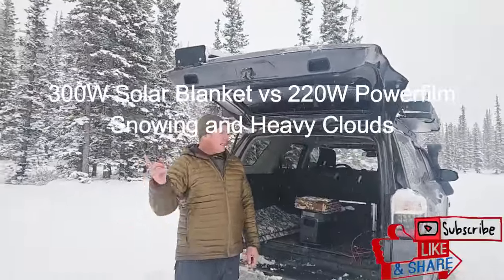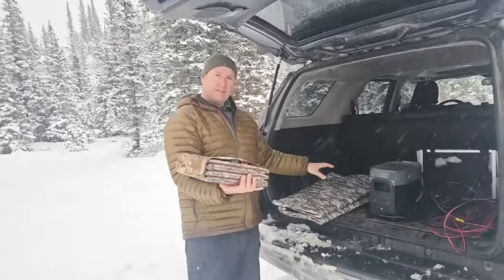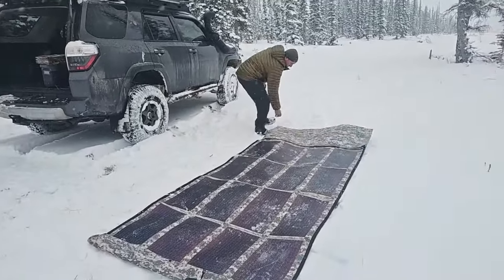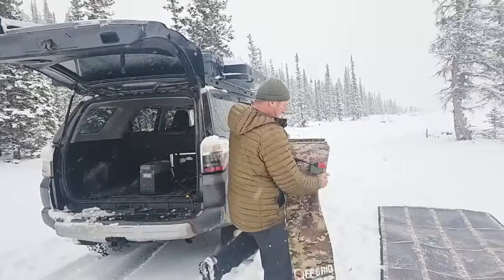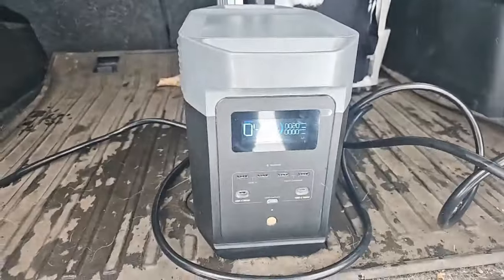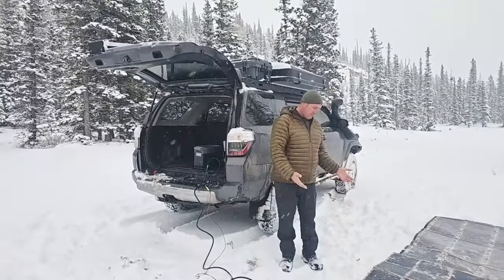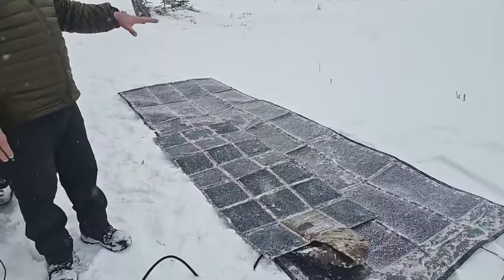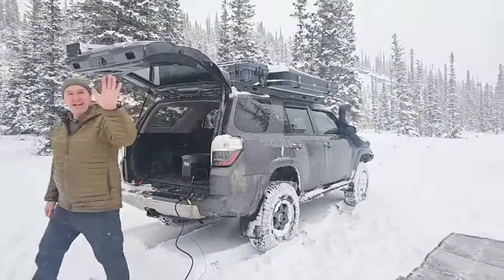300W Solar Blanket vs 220W Powerfilm Snowing and Heavy Clouds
Comparing our 300W Solar Blanket & Powerfilm with Heavy Winter Clouds and Snow, we do not always have sunny days when we need power!